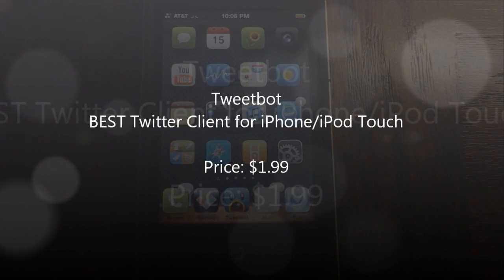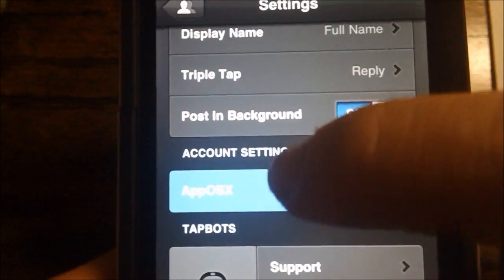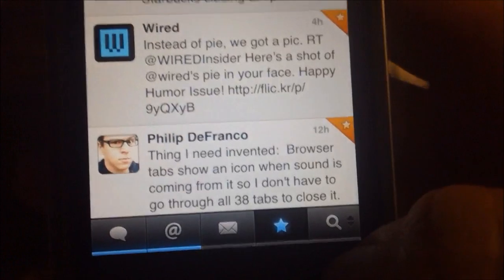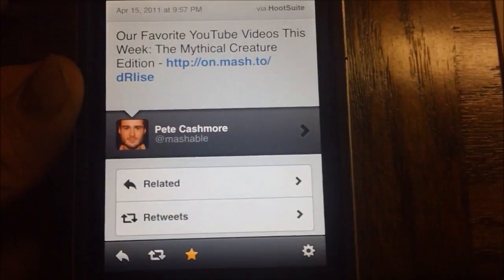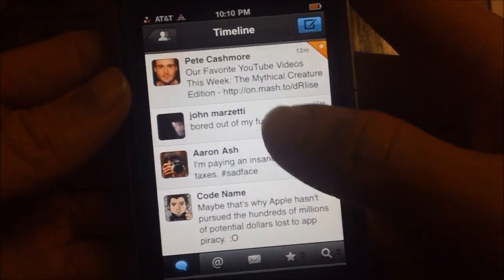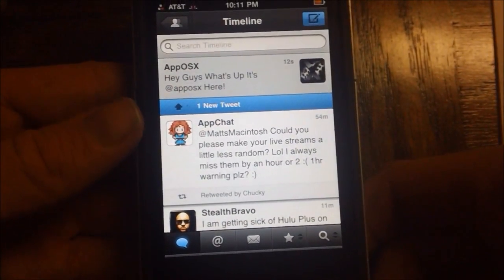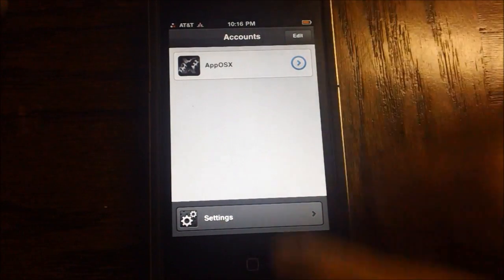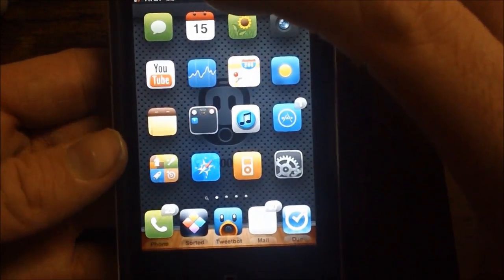Tweetbot: The Best Twitter Client - A Complete Overview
Tweetbot, developed by Tapbots is perhaps one of the most well designed iPhone/iPod Touch Apps out there.  The grey matte finish which is consistent with their other works of art (applications) like calcbot and weightbot, adds a nice touch in addition to the turqouise like color lighting.  Also, the sounds in this app are absolutely amazing and blend perfectly.  While the Tweetbot is in fact missing some features such as landscape mode and native push notifications, the developers are diligently working on the next update -- they say there is much more to come.

Overall, Tweetbot is HIGHLY recommended and is ON SALE for $1.99 (will go up to $2.99 soon)

Tweetbot
Tweetbot
Tweetbot
Tweetbot
Tweetbot

Give This Vid A Thumbs Up!
Leave a Comment (I will likely respond while the video is still new)
Check Out iOSBeta4.com!